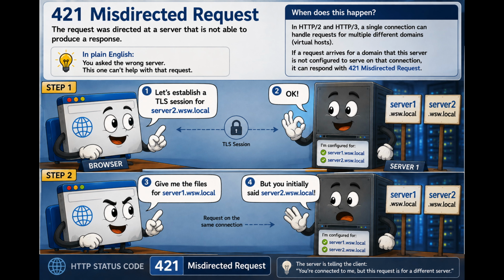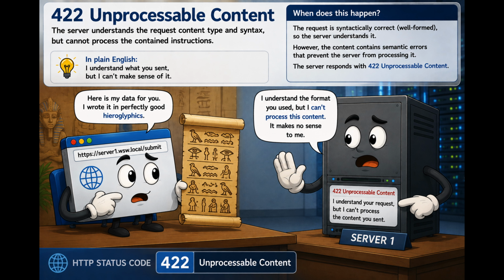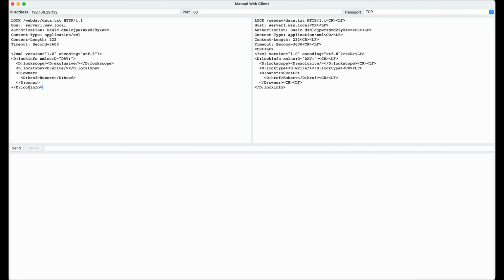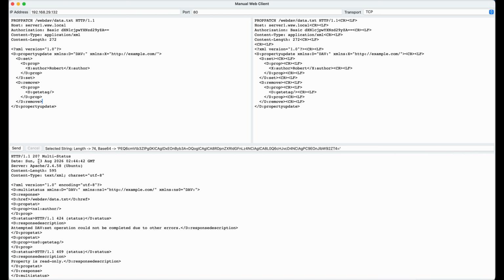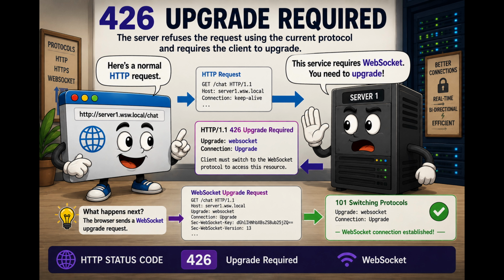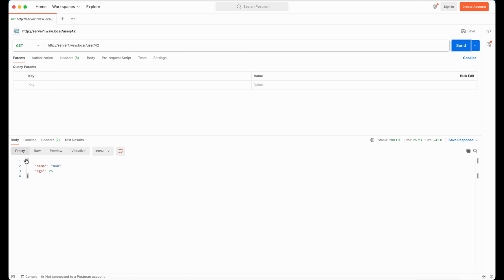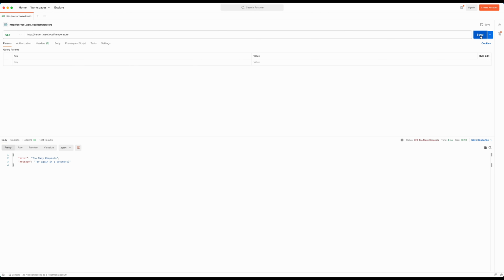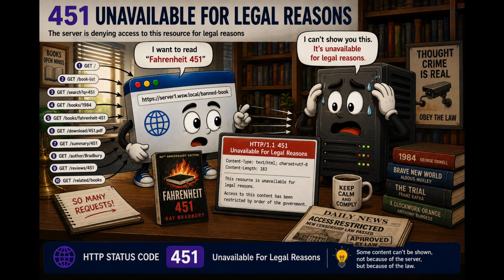HTTP Response Codes 421-451 (Part 3)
This is part 3 of the 400 response code series.  You can find the other two parts of the series by checking out the channel. We cover the codes starting from 421 until the end which happens to be 451.

00:00 Introduction
00:08 421 Misdirected Redirect
00:53 422 Unprocessable Content
01:37 423 Locked
02:33 424 Failed Dependency
03:24 425 Too Early
04:09 426 Upgrade Required
04:47 428 Precondition Required
05:51 429 Too Many Requests
06:31 431 Request Header Fields too Large
07:17 451 Unavailable for Legal Reasons